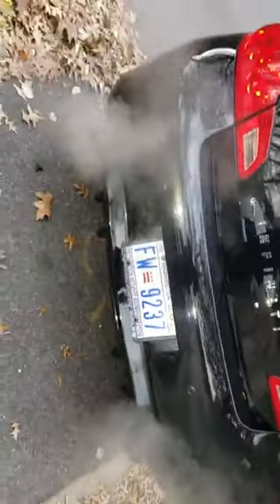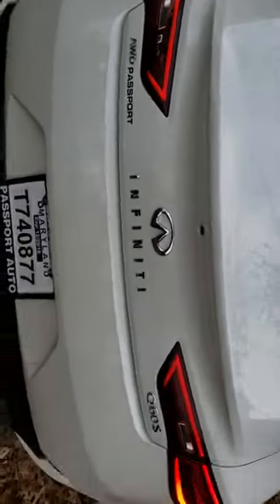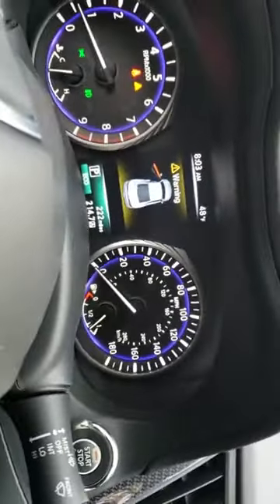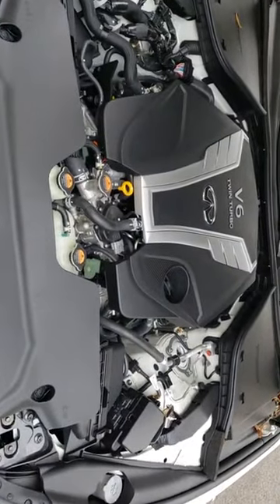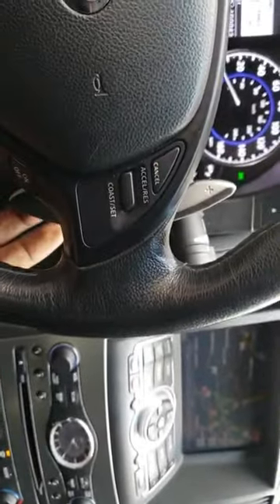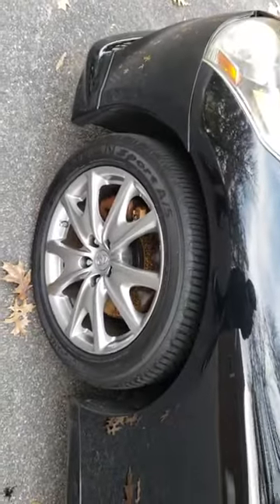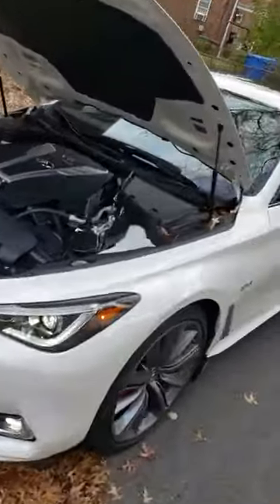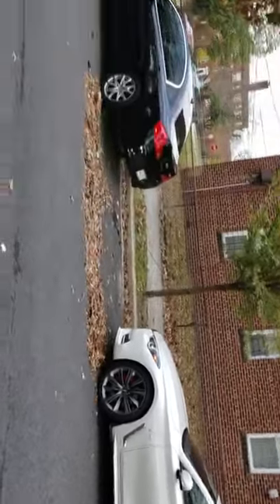Q60 Redsport 400 VS Craziest G37XS Ever!!